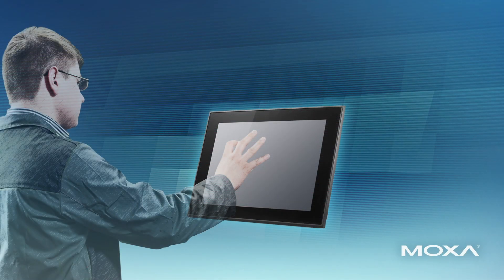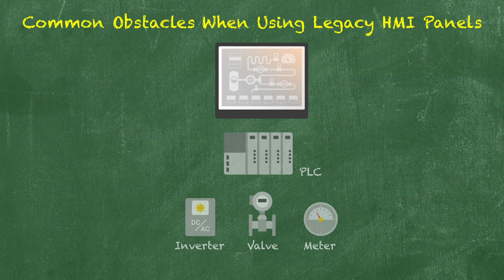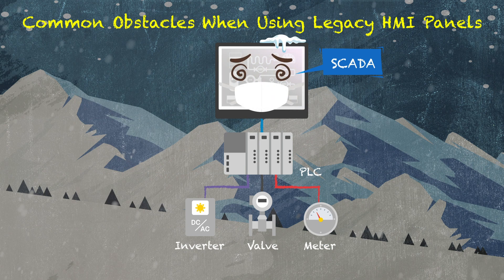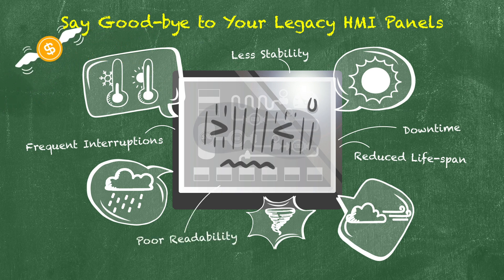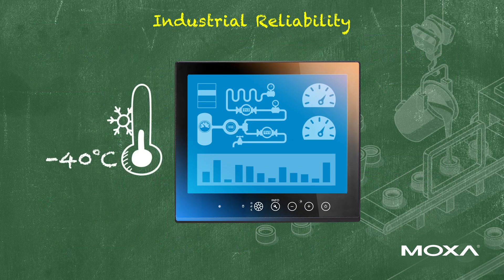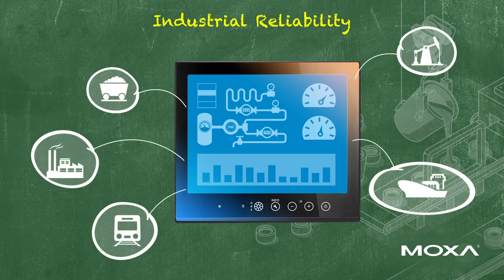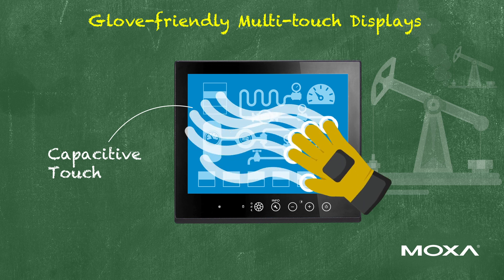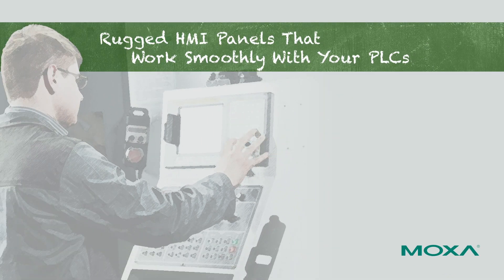Rugged HMI Panels that Work Smoothly With Your PLCs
Control systems in the field may include a number of different PLCs and SCADA systems. Moxa's extensive experience in providing HMI hardware solutions enable us to offer panel computers that work smoothly with different SCADA software such as FactoryTalk View SE/ME, Ignition, GE iFIX, PcVue, Wonderware InTouch, and SIMATIC WinCC. The panel PCs also feature glove-friendly multi-touch screens with 7, 12, and 15-inch displays.

Operating in outdoor or hazardous environments can pose many challenges, whether there are blistering hot or freezing cold temperatures, high exposure to dust and water, or potentially explosive atmospheres. We offer rugged panel computers and displays that are certified for use in the extreme operating environments presented by oil and gas, marine, and railway applications. Approved certifications include UL/cUL Class I Division 2, ATEX Zone 2, IECEx Zone 2 for explosive environments, DNV GL for marine operations; and EN 50155:2017 compliance for onboard train control systems.